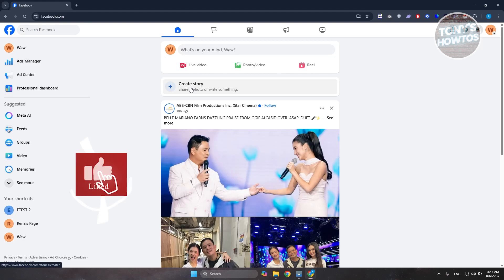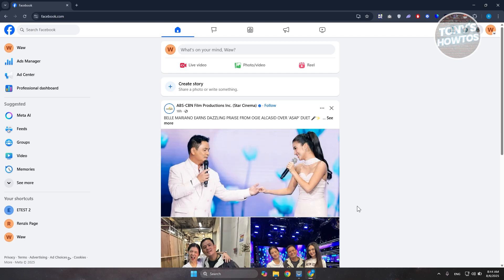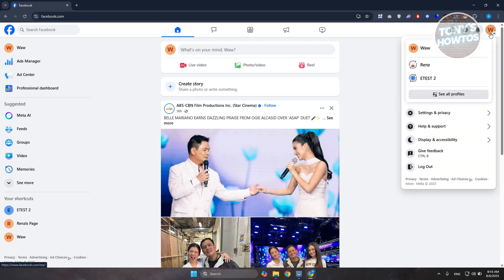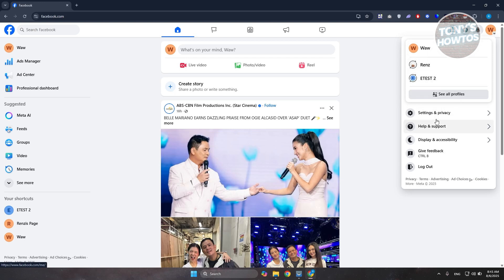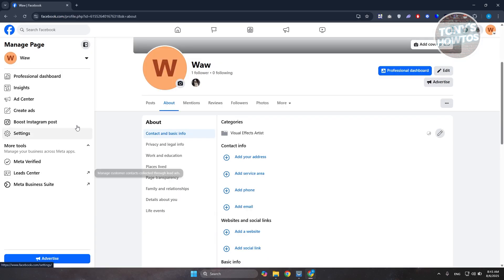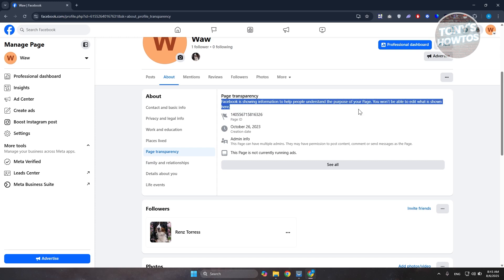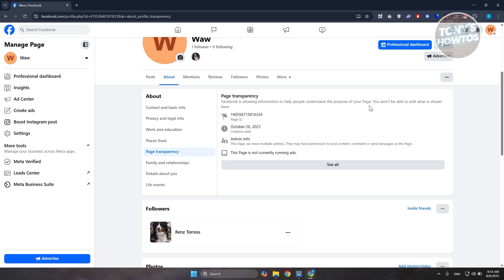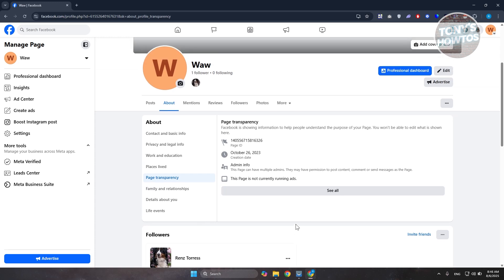How to Hide Page Transparency on Facebook (2026)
In this video, I show you How to Hide Page Transparency on Facebook in 2026. The quick and easy tutorial how to delete facebook page transparency history. Do you want to know step by step how to remove page transparency history on meta in 2026? Yes? Great!